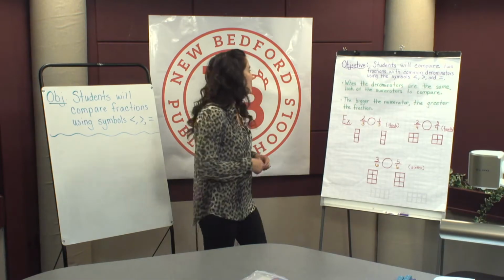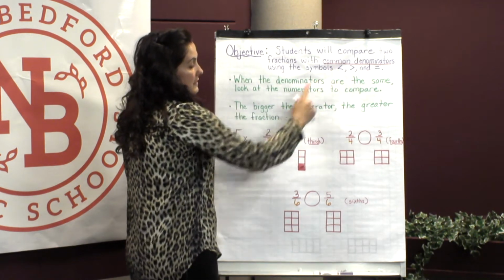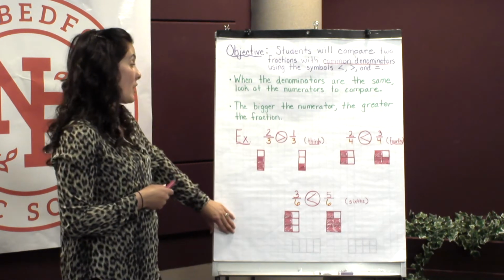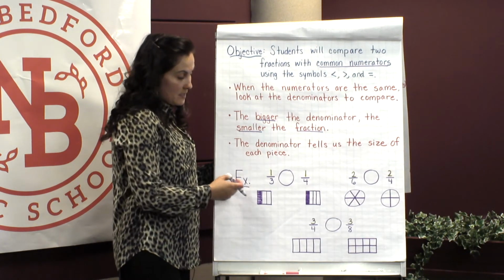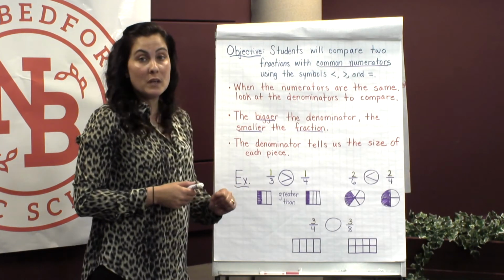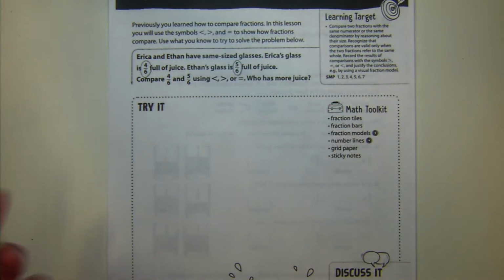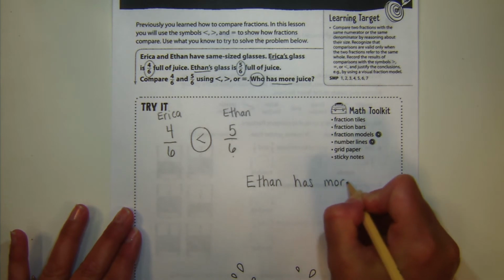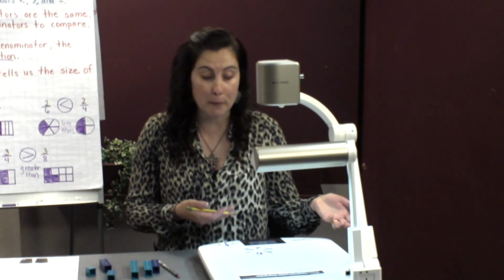11497 1 Focus on Learning episode 24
In this episode of "Focus on Learning," New Bedford Public School teacher Isabel Andrade presents a 3rd grade math lesson. May, 2020.